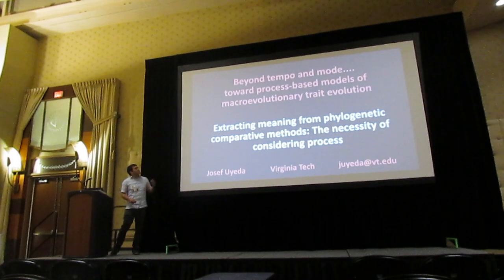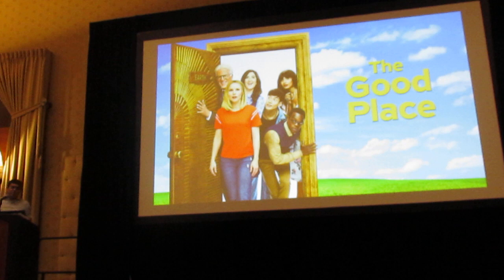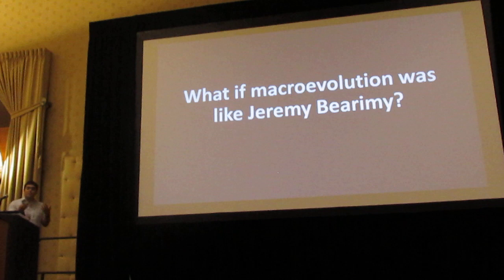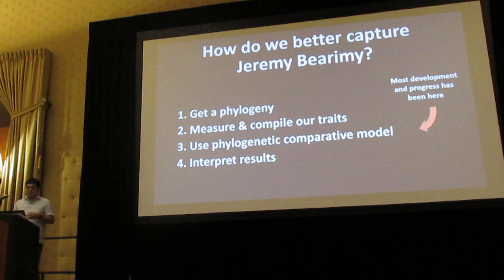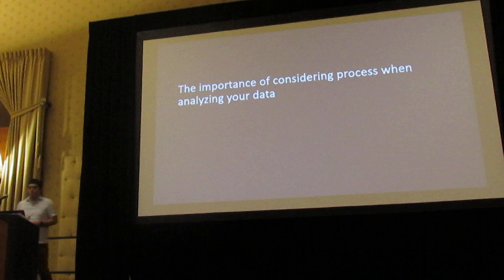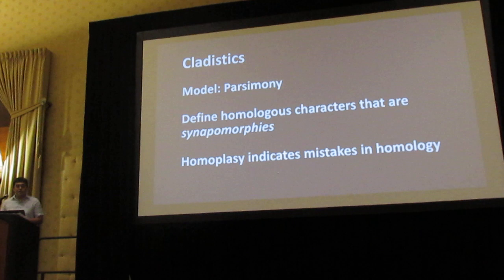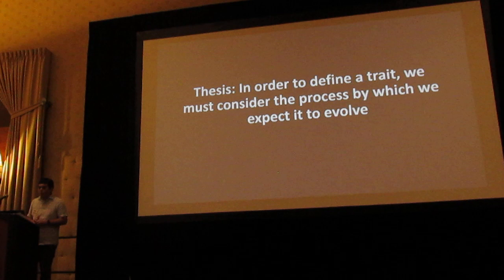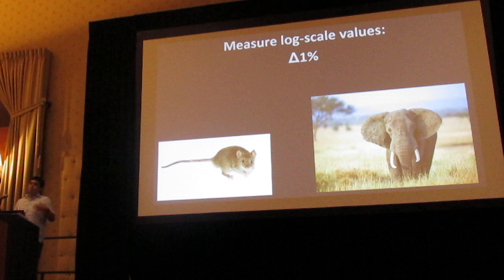Uyeda: Extracting meaning from phylogenetic comparative methods The necessity of considering process